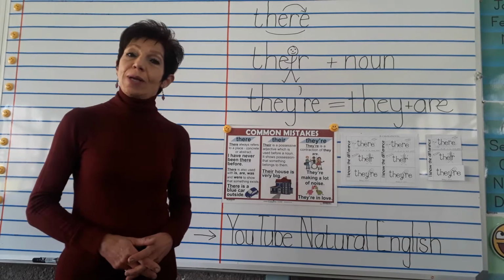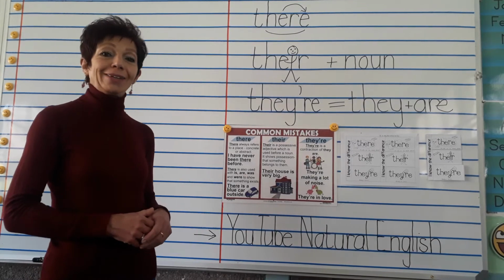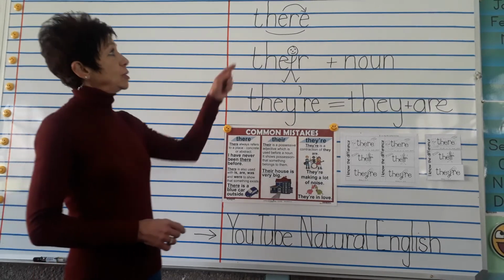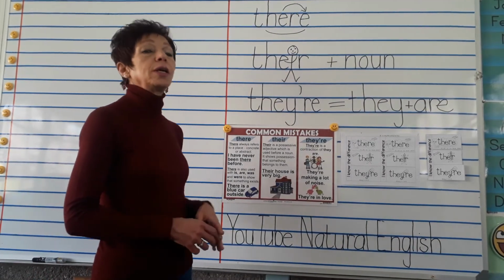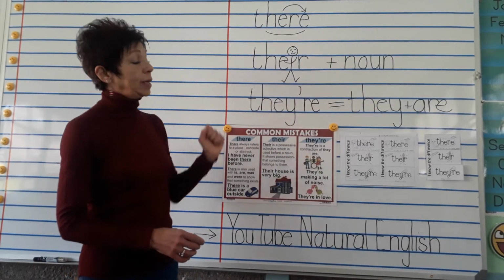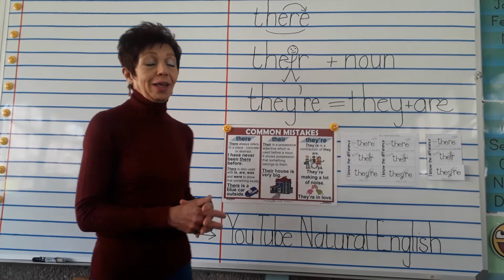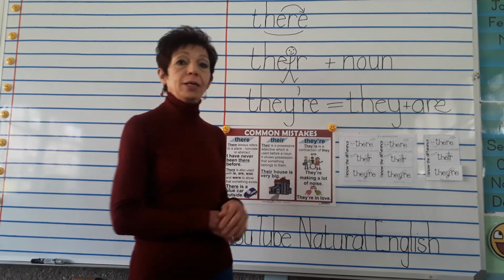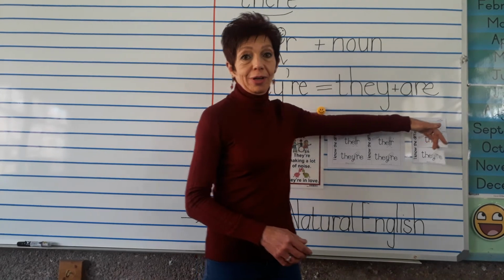Grade 3 - English - 08 to 12 June 2020 - Language